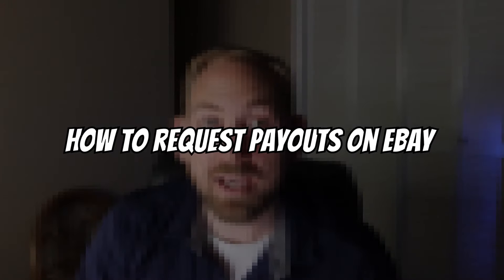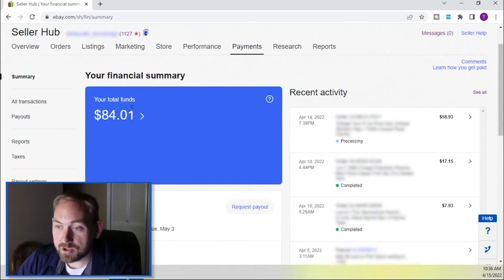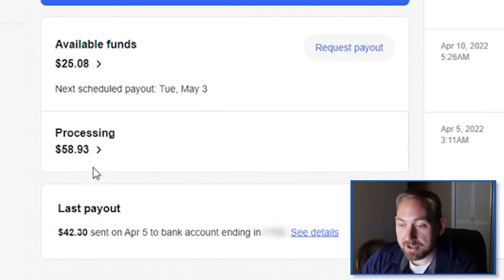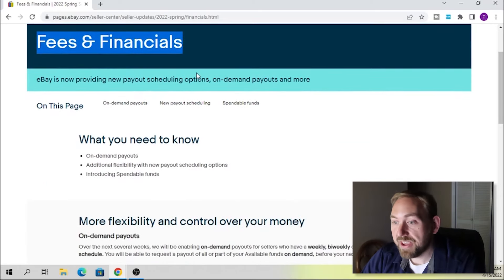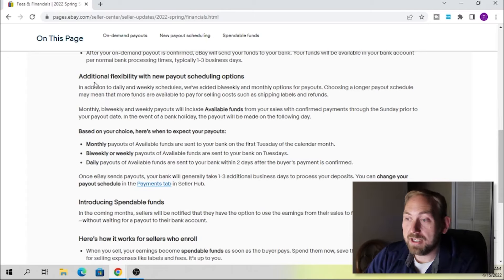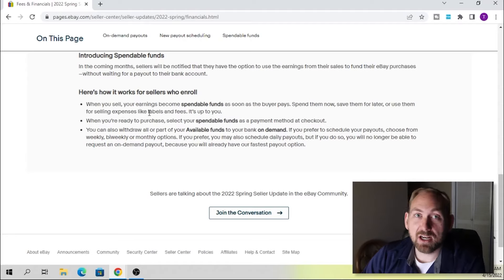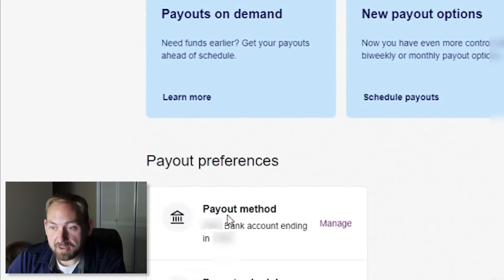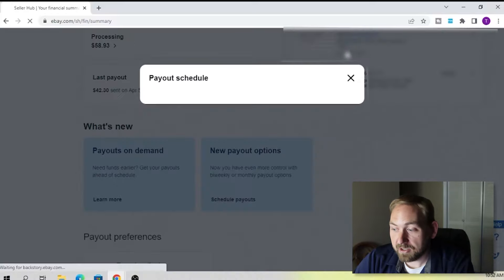How To Request Instant Payouts on eBay + Spring Seller Update 2022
This video provides step by step instructions on How to Request Instant Payout on eBay and How to Change Payout Schedule Options. I also explain other updates from the Seller Update 2022 in regards to On Demand Payouts, Payout Scheduling Options, and Spendable funds.

0:00 - Intro
0:38 - Start on Main eBay Page
1:43 - Fund Status Explanation
2:19 - Request Payout Button
2:58 - Changing Payout Amount
3:43 - Spring Seller Update 2022 - "Fees & Financials"
4:08 - When "On-Demand Payouts" will be available
5:00 - New Payout Scheduling Options
5:33 - Spendable Funds?
6:53 - Thoughts on Changes
7:53 - How to change Payout Schedule
8:36 - Conclusion